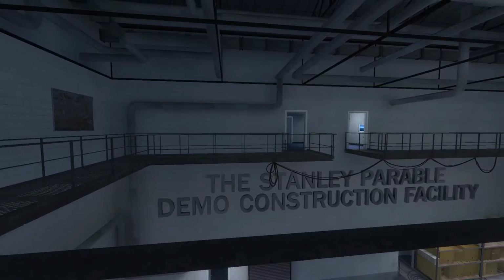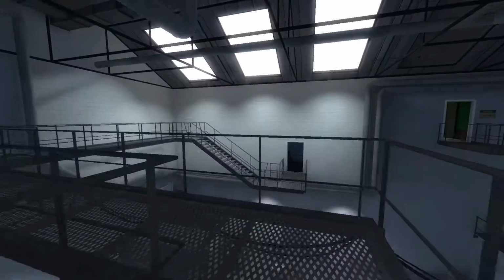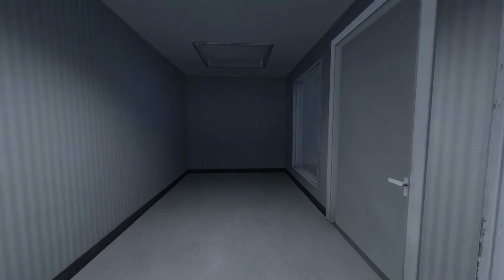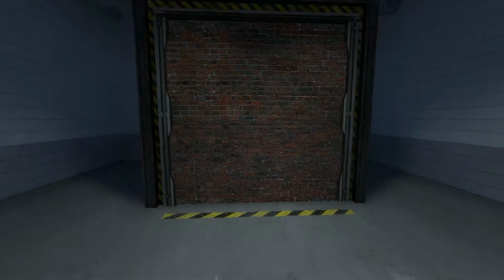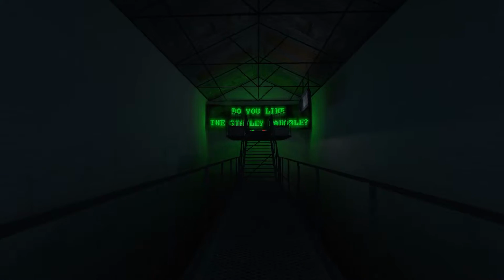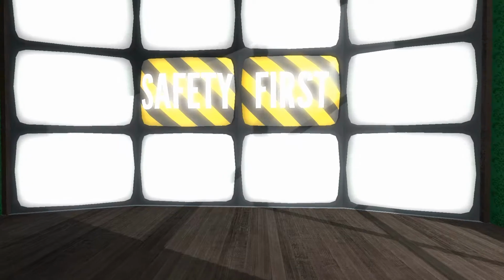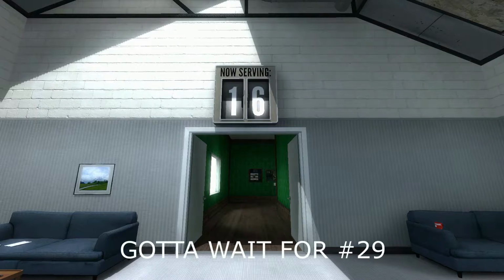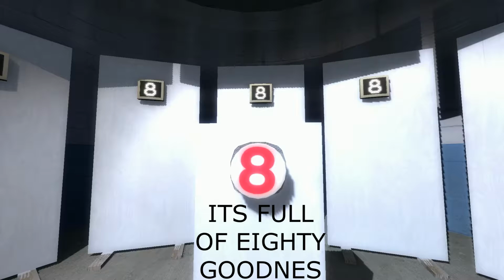LETS PLAY: The Stanley Parable Demo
I travel through the Stanley Parable Demo, complete with my thoughts while I play.